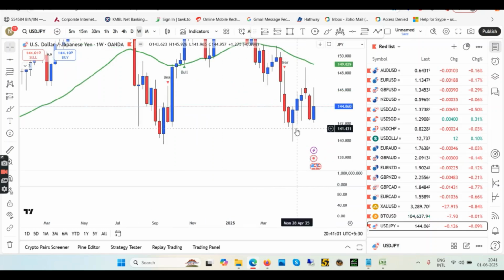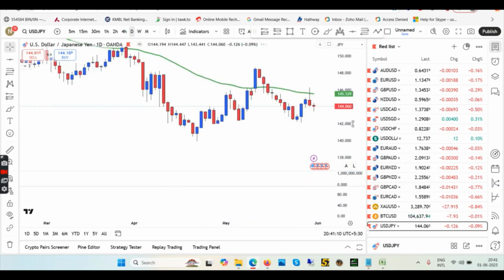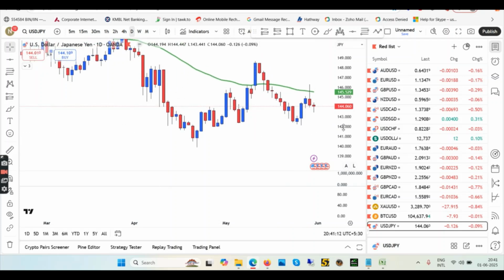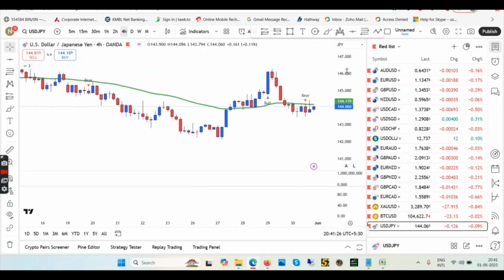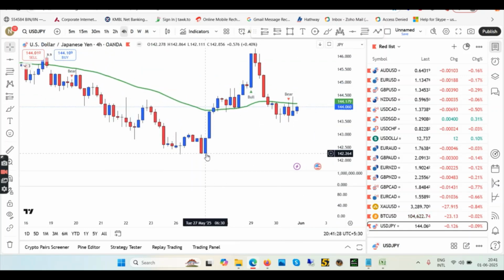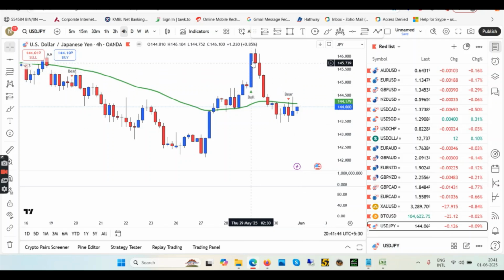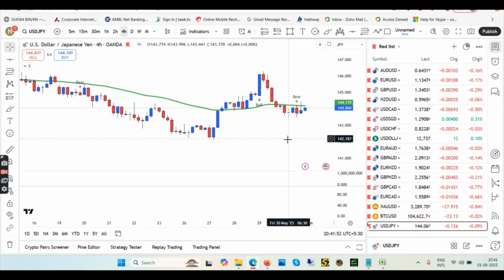USDJPY TODAY ANALYSIS| Live Forex Trading| 2 June 2025